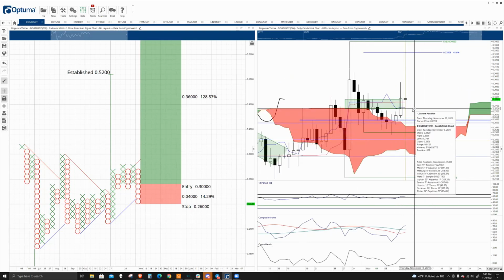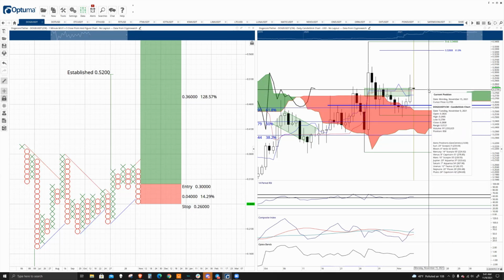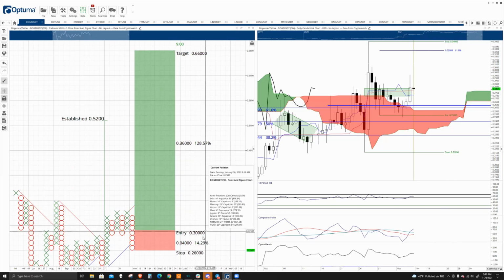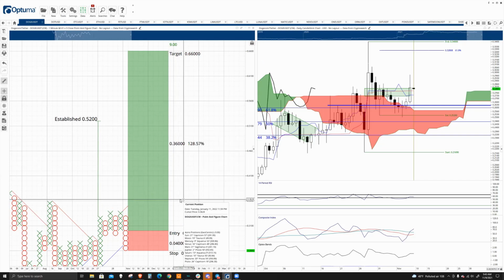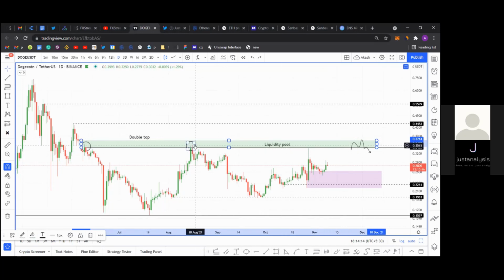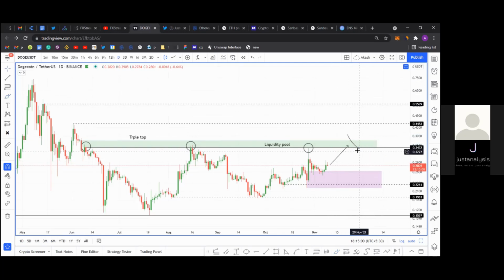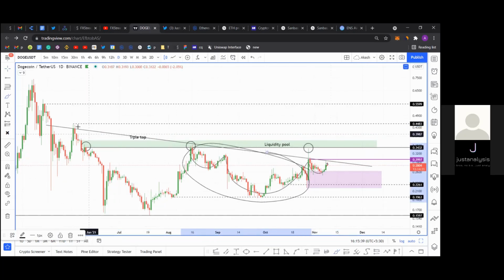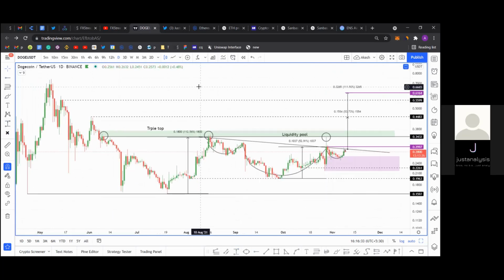Dogecoin price lags behind but bulls plan have a master plan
A brief technical and on-chain analysis on Dogecoin price. Here, FXStreet's analysts evaluate a few indicators that may reveal where DOGE is going next.